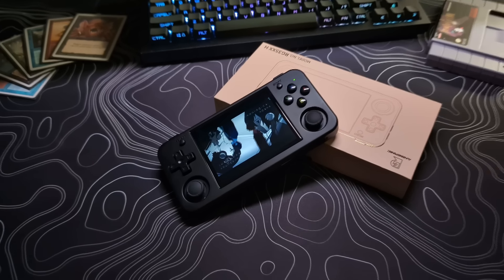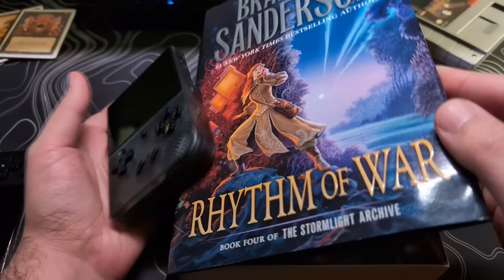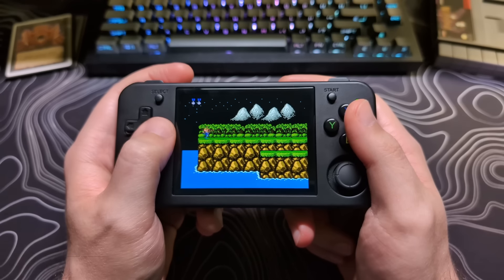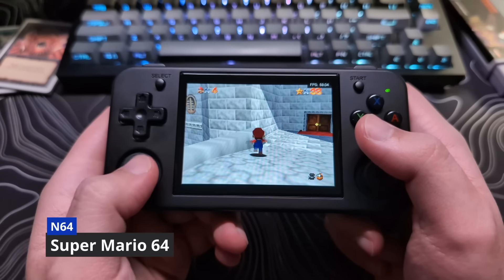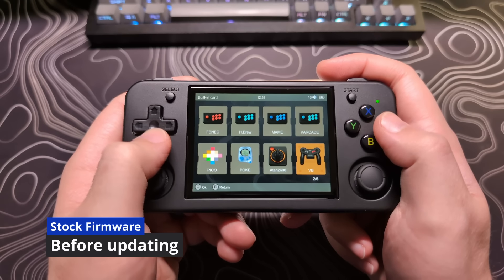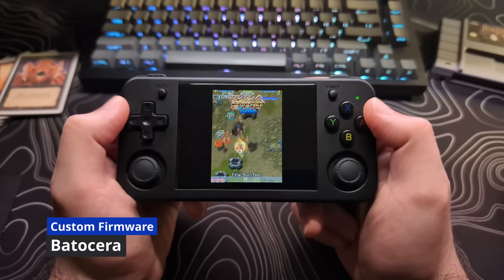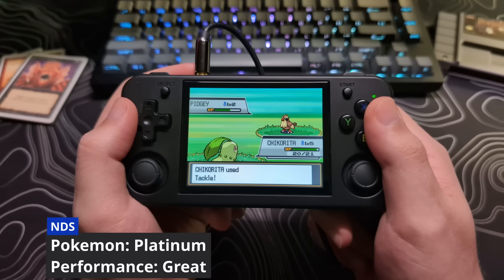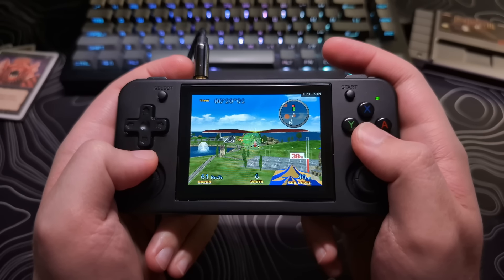RG35XX H - Full Review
This is my full review of the RG35XX H. I go over everything that comes with the device, my thoughts about it, the performance of systems, and some firmware options.

Timestamps:
00:00 Introduction
00:32 Box Opening
00:59 Specs
01:51 Overview of RG35XX H
03:34 Speakers
04:08 Screen
05:03 Controls
05:44 D-pad
08:27 Analog Sticks
10:30 Tate Mode
11:27 Portability
12:29 Stock Firmware
15:18 Custom Firmware Options
17:40 Performance
20:49 Wrap-up